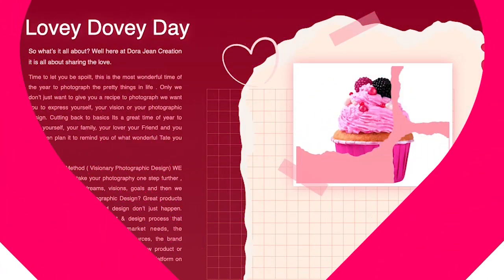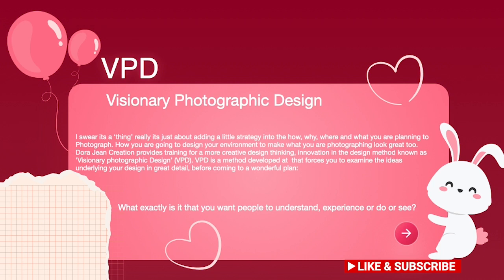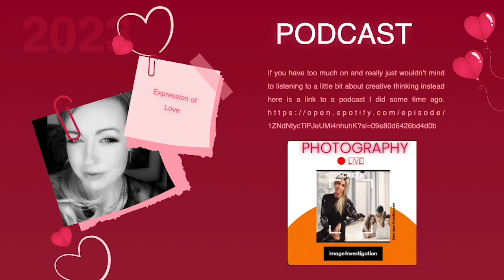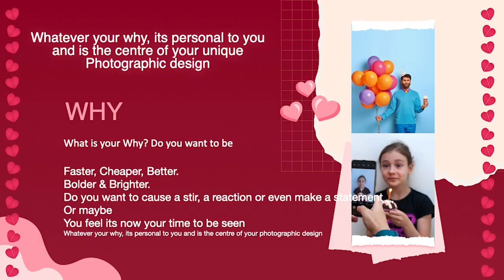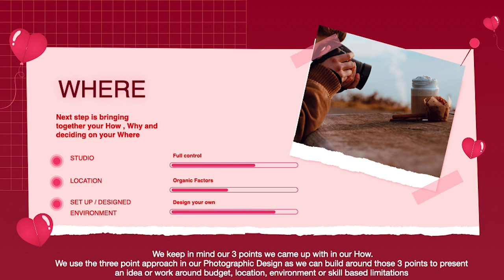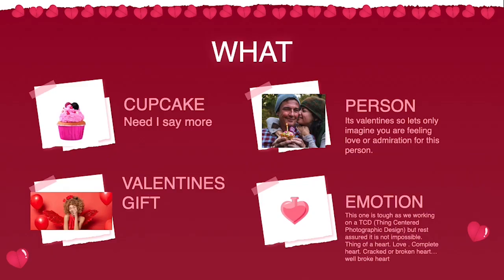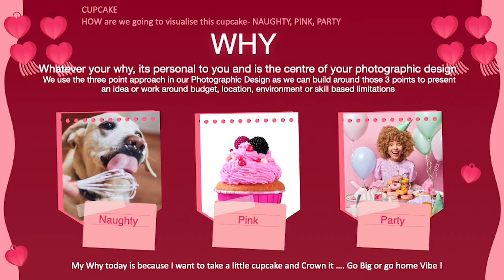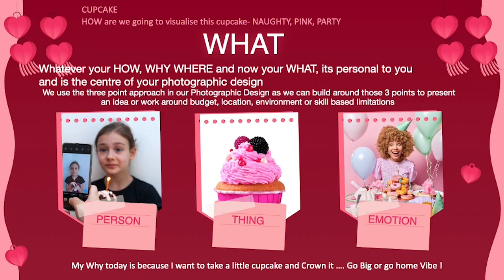Visionary Photographic Design Method to success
Jeanie Gillespie here and welcome back. This month we have a Valentines Day special on visionary photographic Design, it’s all about creating unique photographic art.

We're talking visionary Photographic design with a focus on thing centered Design.

We went a little over our 8 minutes can't make any promises that we won’t do that again but hey! I'm feeling good about it the trinity analogy we keep using …. The power of 3 works for me!

This super mini course is to build onto the presumed knowledge you have of shutter speed, aperture and ISO . We need to know how they all complement each other. You can't use one without using the other properly. You need all three of them Trio . A little less like the 3 blind mice and more like the three musketeers the 3 amigos, So to take great photos and be fully manual and proficient with your camera, will really help at this stage of adding the creative design element . those three things shutter speed, aperture and ISO are super important and they need to work together , the better you know your settings the easier your state of creative flow will help you truly reflect your vision of photographic design . Let’s get started